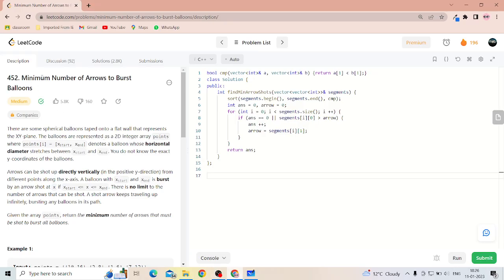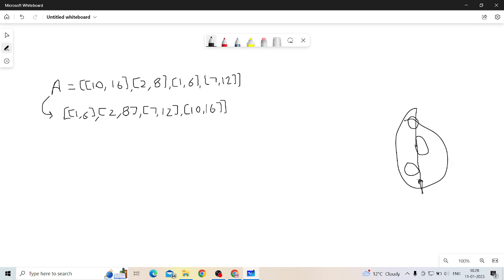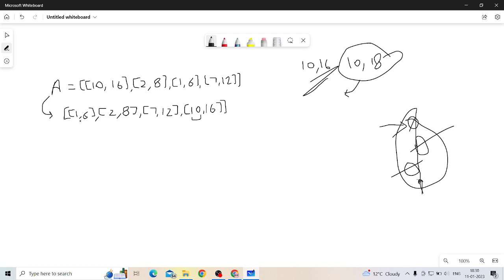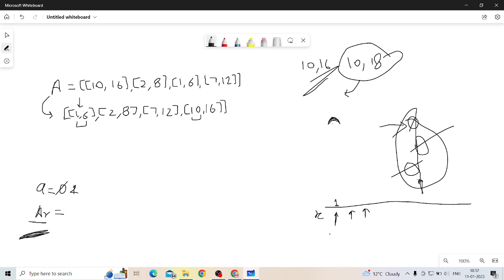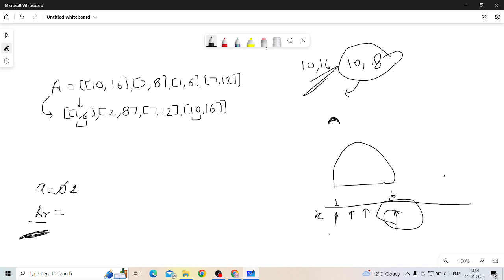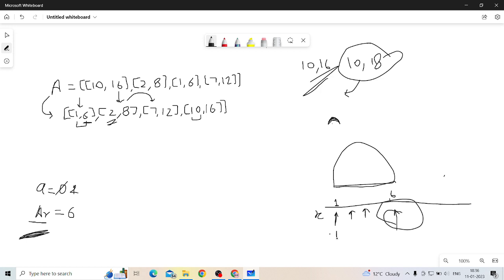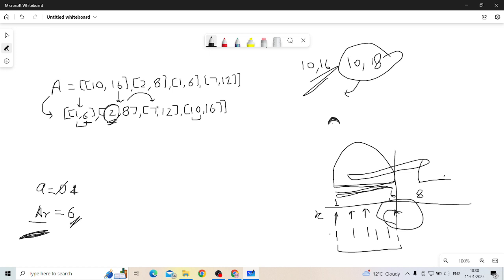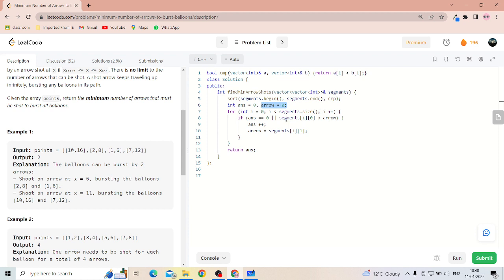LeetCode 452. Minimum Number of Arrows to Burst Balloons || Medium Problem || Short Approach